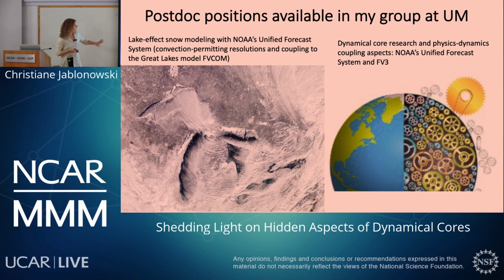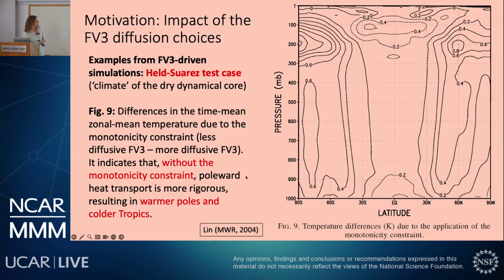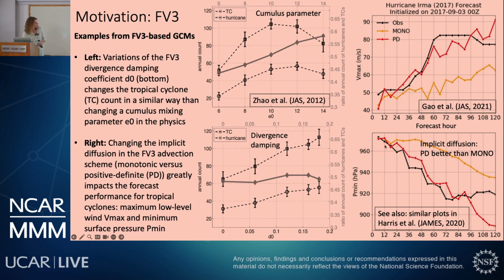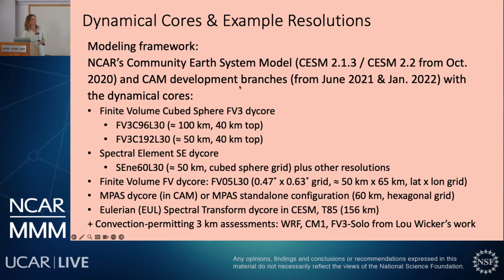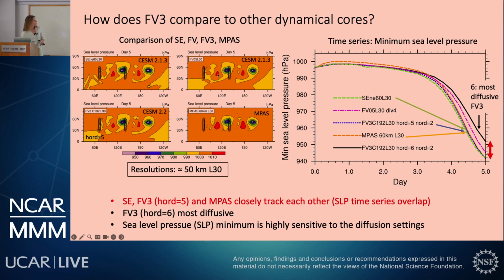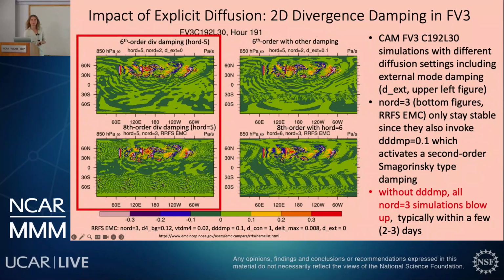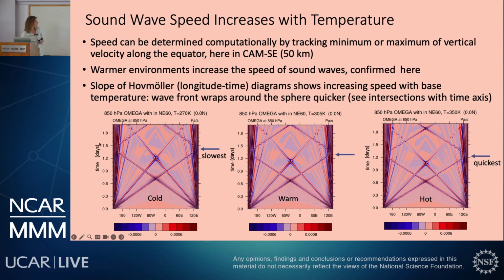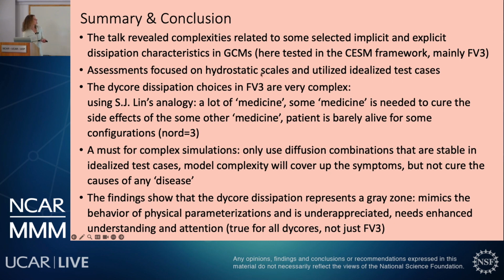Shedding Light on Hidden Aspects of Dynamical Cores-Christiane Jablonowski, University of Michigan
Shedding Light on Hidden Aspects of Dynamical Cores

The dynamical core of a weather or climate model represents the resolved fluid flow component of the atmospheric motion. It selects the fluid dynamics equation set, computational grid, numerical method, the prognostic variables and their staggering options, the vertical grid, and contains a broad portfolio of dissipation mechanisms. The latter are needed to remove numerical ‘noise’ at the grid scale and are ‘engineered’ to keep the model stable. However, the dissipation also interacts with the larger-scale flow, and this can happen in unexpected ways. The talk will shed light on intended and unintended consequences of the dissipation mechanisms via a broad selection of idealized dynamical core test cases. Examples from a portfolio of dynamical cores are shown which include the ‘Spectral Element’, FV3, FV, and MPAS dynamical cores of NCAR’s Community Earth System Model (CESM) as well as examples from the international weather and climate modeling community. These examples cover a variety of scales and phenomena, such as processes at the convection scale, horizontal Lamb (sound) waves, gravity waves, and the larger circulation. We thereby shed light on the hidden, often poorly documented, characteristics of the modeling choices.